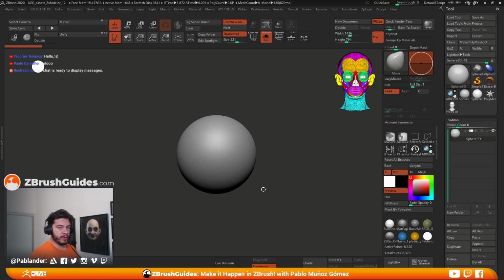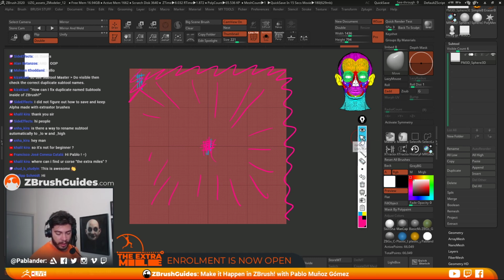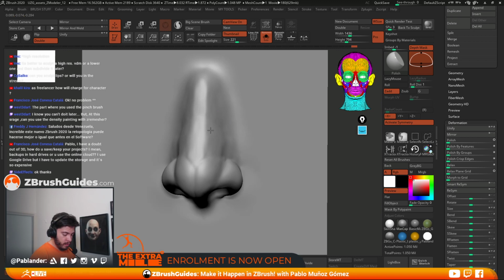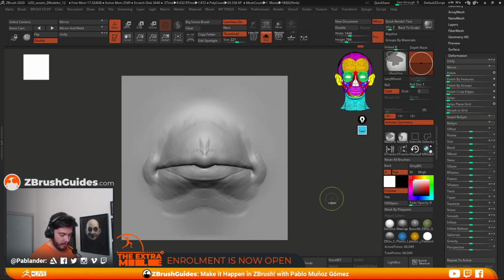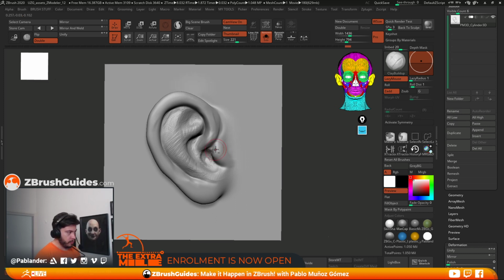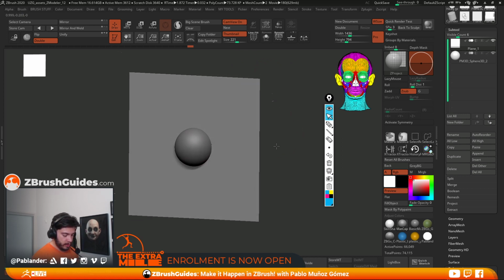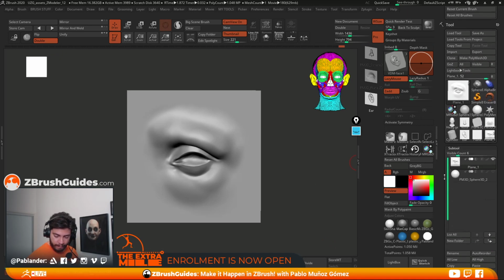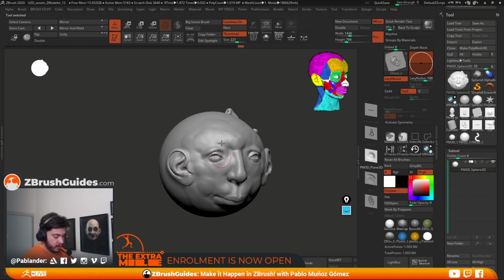ZBrush Guides: Pablo Muñoz Gómez' VDM Facial Anatomy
ZBrush Guides: Make it Happen in ZBrush! - Pablo Muñoz Gómez - Episode 38

Support the CFA(Country Fire Authority) in Australia to fight the bush fires! All profits from this pack will be donated to the CFA at the end of January 2020.

Pablo shows you how to create VDMs in this episode!  Got questions for Pablo on how he did this?  Tune in live for his next stream, sculpt along, talk with Pablo or the community in the live chat!